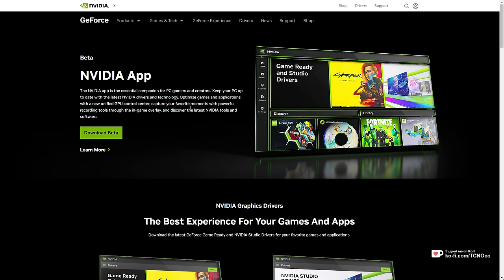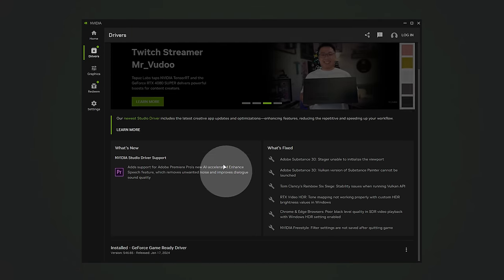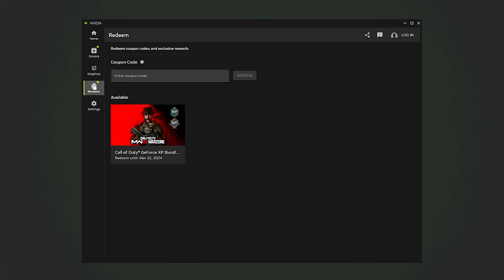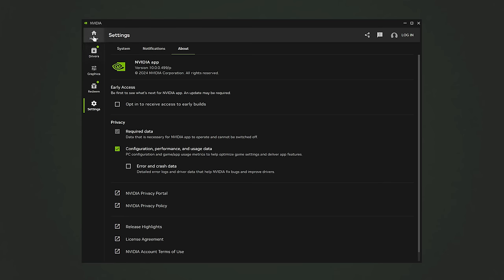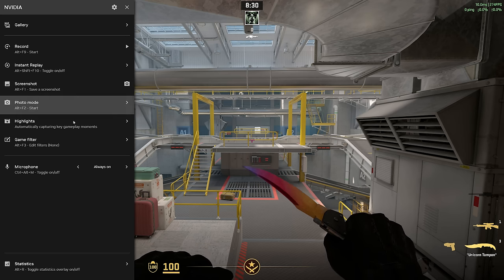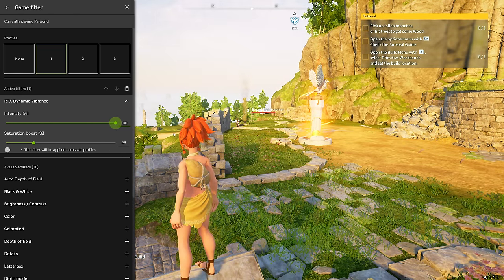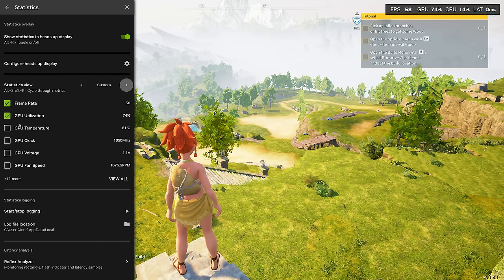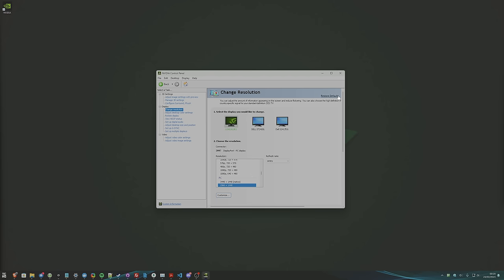You NEED the New NVIDIA App | BETTER Settings & NEW Features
NVIDIA has released their NVIDIA App in Beta. This is a replacement for NVIDIA Control Panel and GeForce Experience. It takes the best of both - and gets rid of the login requirement! As well as introducing 2 new RTX features! This is fantastic news!

Timestamps:
0:00 - What is the NVIDIA App?
0:30 - Install NVIDIA App (NEW!)
1:00 - First launch
1:48 - Updating GPU Driver with NVIDIA App
2:03 - Graphics Optimization/Settings
2:50 - Fix RTX HDR & RTX HDR disabled/greyed out
3:44 - Redeem tab
4:07 - Settings tab
5:25 - NEW Nvidia App Overlay
7:00 - RTX Dynamic Vibrance (NEW!)
7:55 - RTX HDR (NEW!)
8:28 - NEW Statistics Overlay